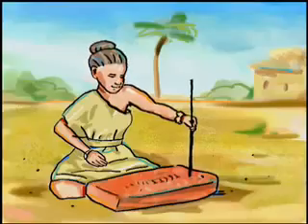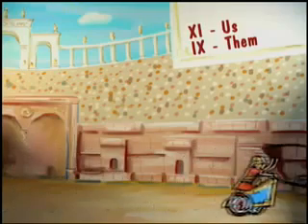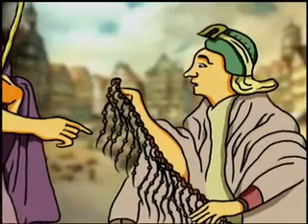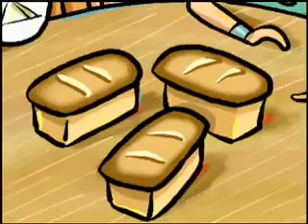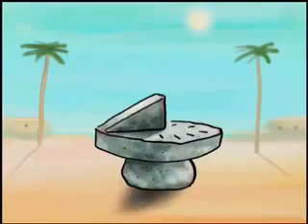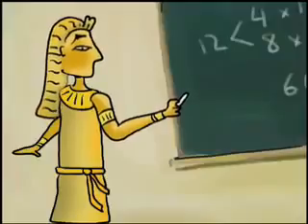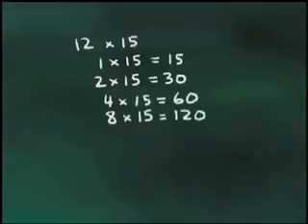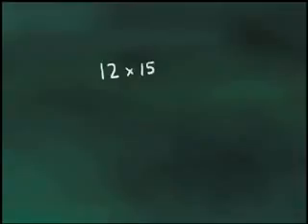History of Mathematics